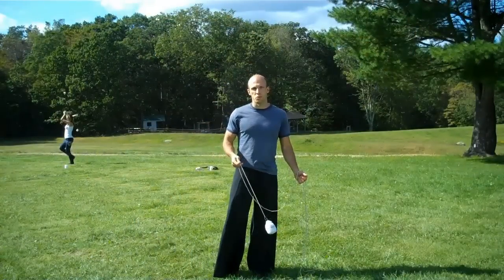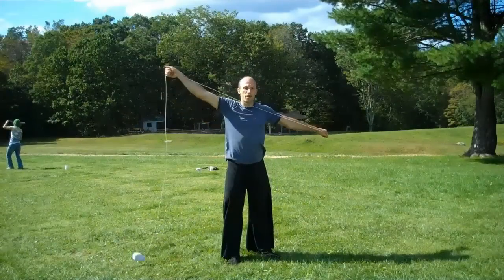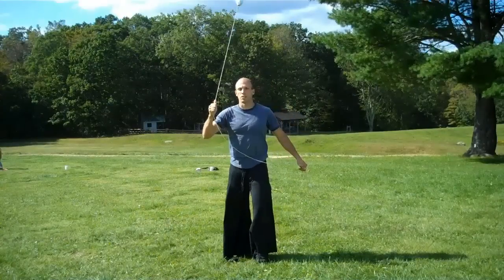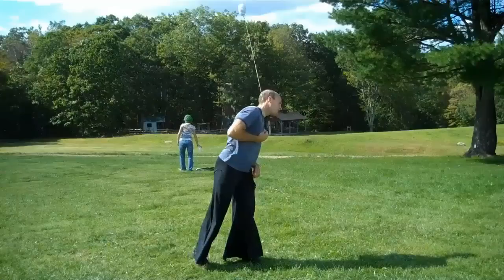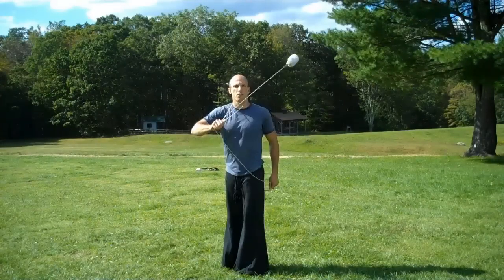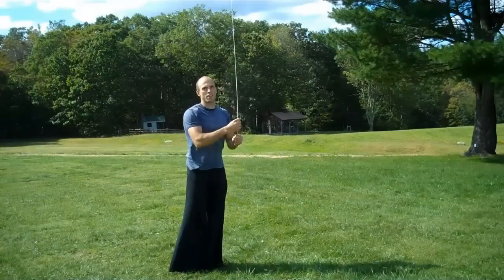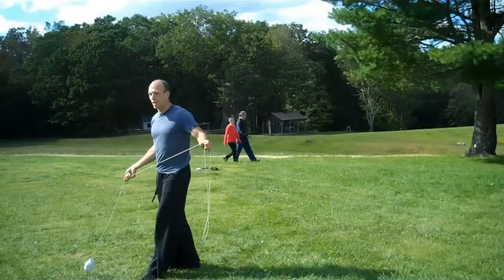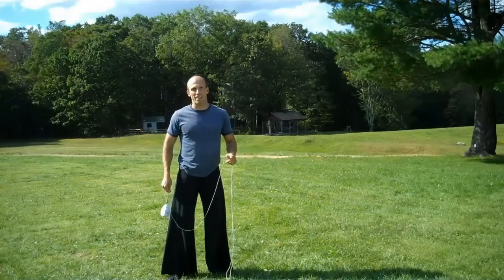ROPE DART - INTRO TO ROPE DART LOGAN